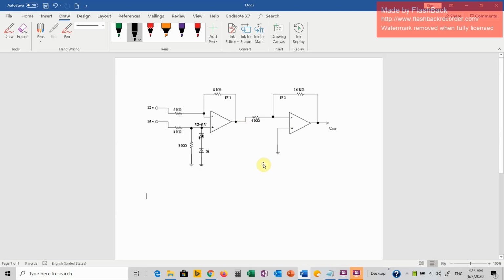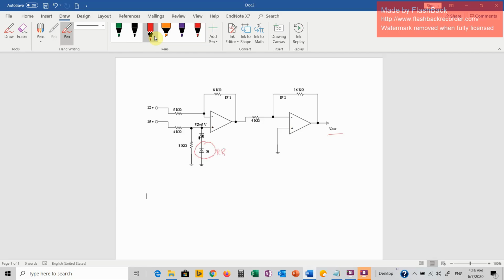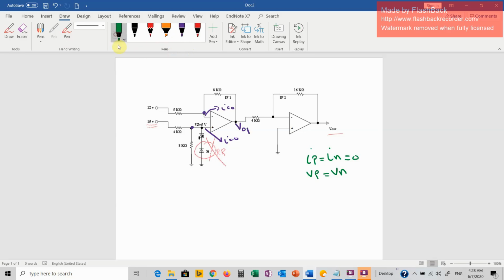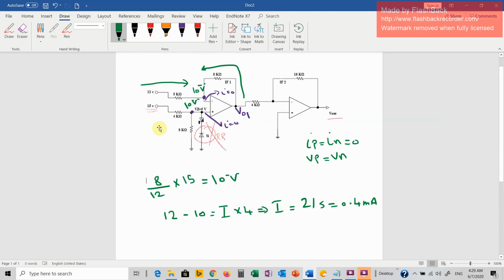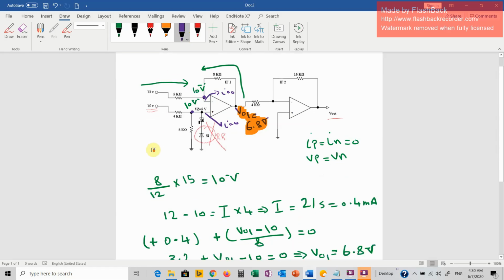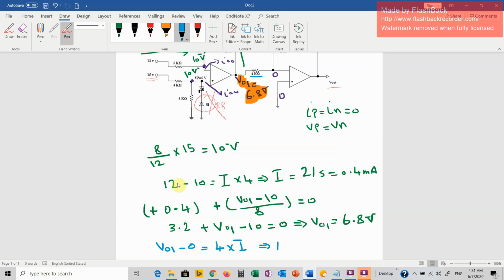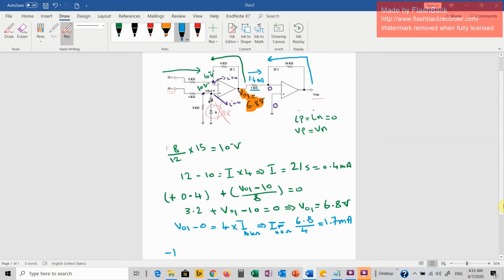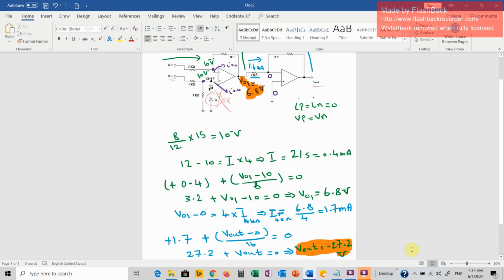Ideal Operational Amplifier (Example 3)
I have labeled the current on the circuit for the 4 kΩ as 1.4 mA which is wrong. It's 1.7 mA.